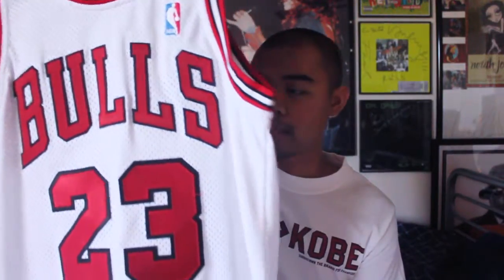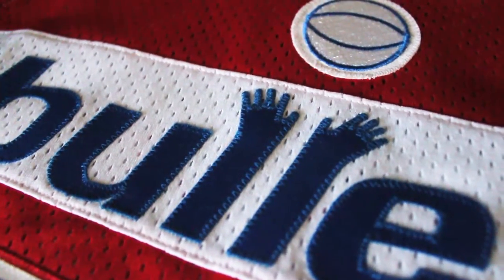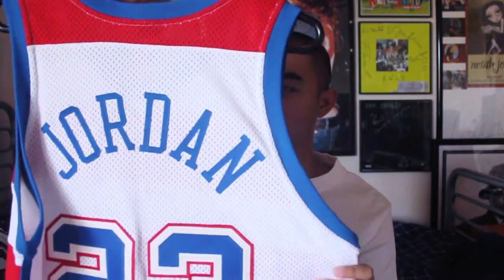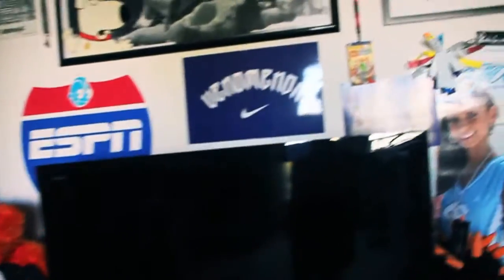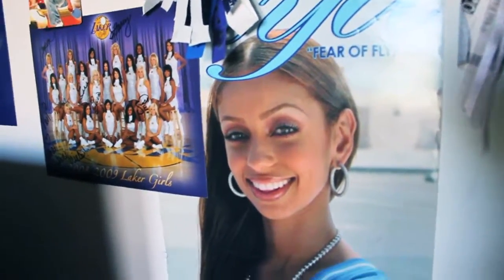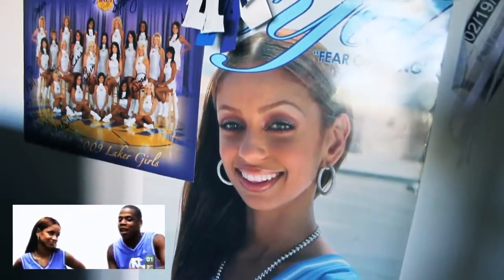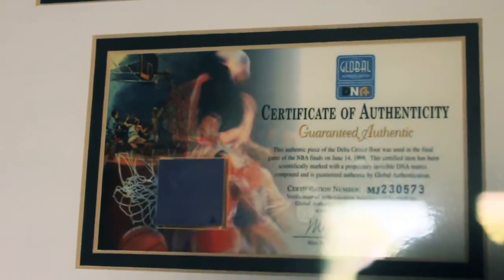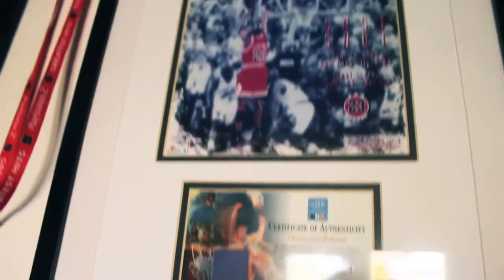My Michael Jordan jersey collection and a grail !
it's not a whole lot of jerseys, but heck it was about time i made a video on it.

here are my michael jordan jerseys in my collection:
a rookie jersey, white home jersey, washington bullets retro throwback, and north carolina jersey.

also a shepard fairey print.